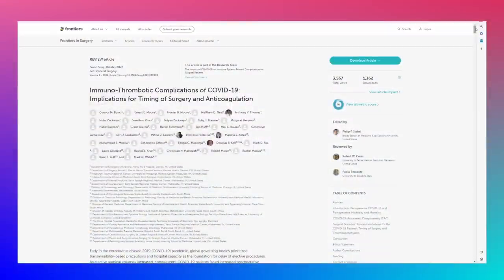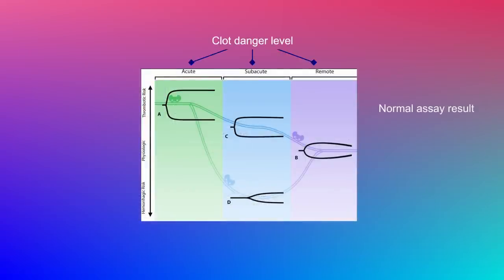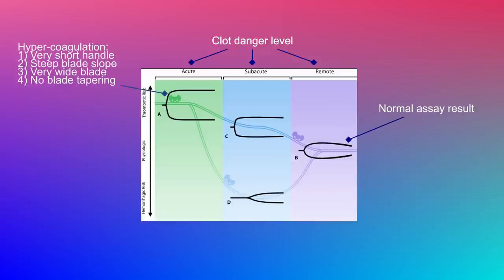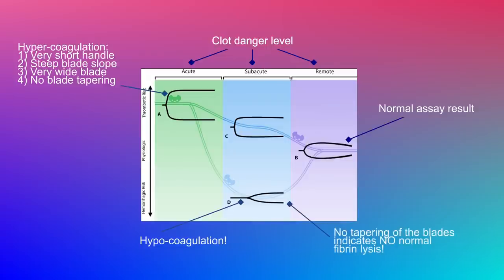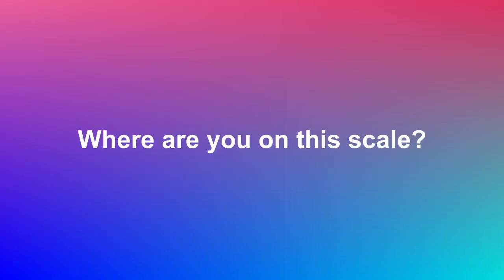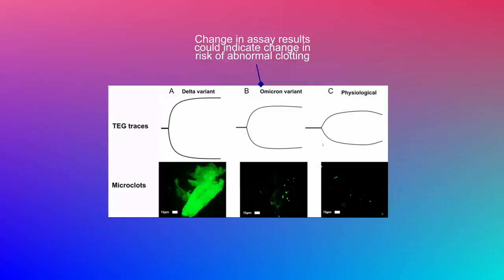Spike clotting 8: abnormal clots detection (update 102)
We explore a suggested method of gauging the extent of clotting occurring within an individual, which may aid in assessing whether continuous clotting plays a role in individuals enduring long COVID or potential spike-induced harm. Additionally, we are pleased to convey that various viral variants exert varying influences on clot formation, with the Omicron lineage currently showing less severity compared to earlier variants.

Location: Jasper lake, Alberta

It has come to our attention that our sign up page has been reported as unsafe! We believe this to be a malicious attack. We are waiting for Microsoft to come to their senses and remove the inappropriate warning.